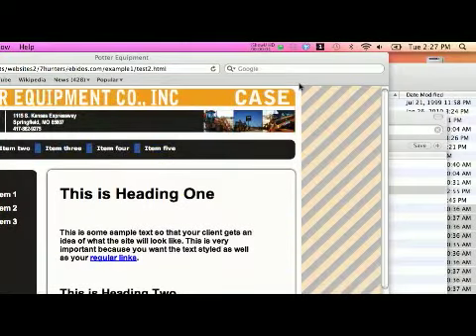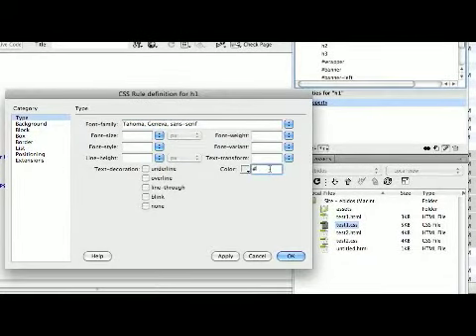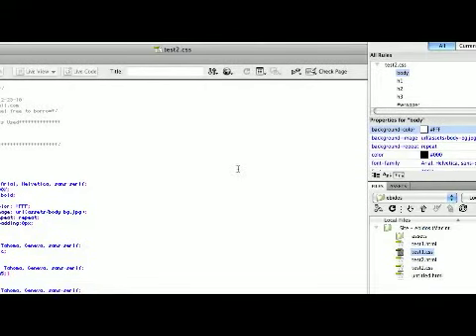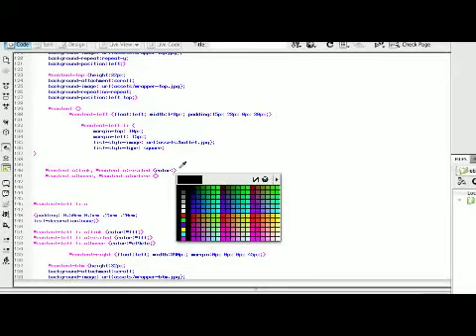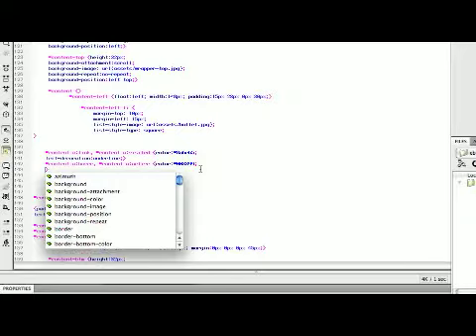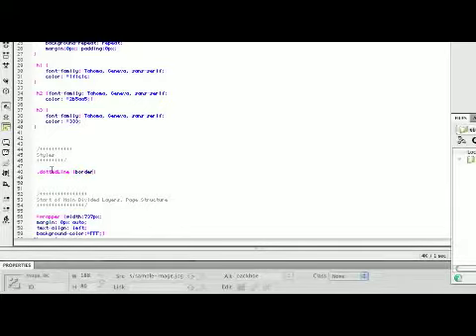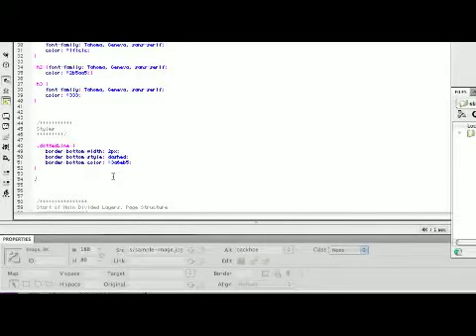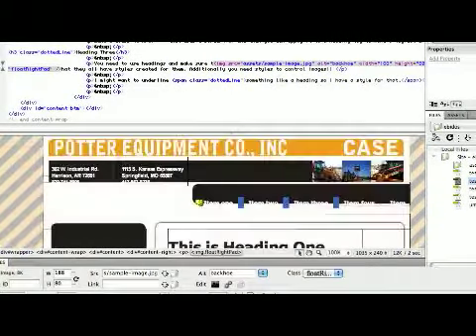Site Build 6